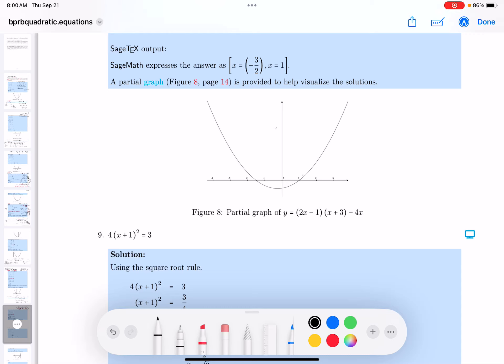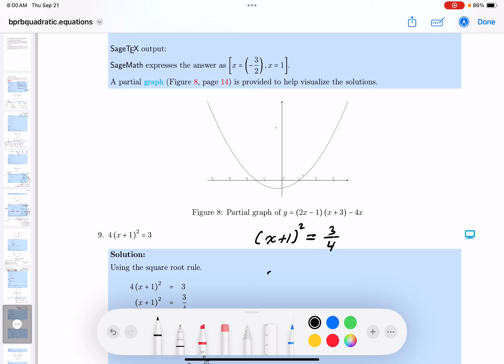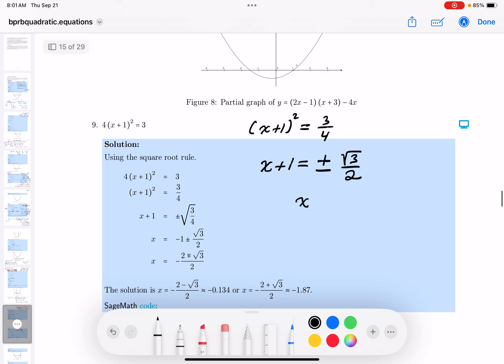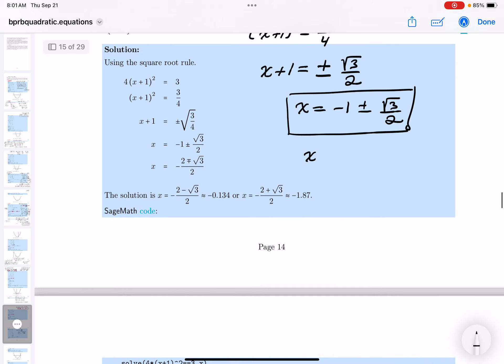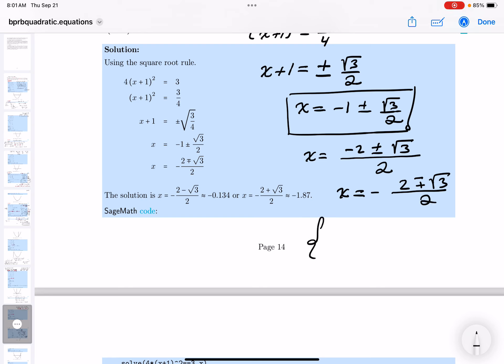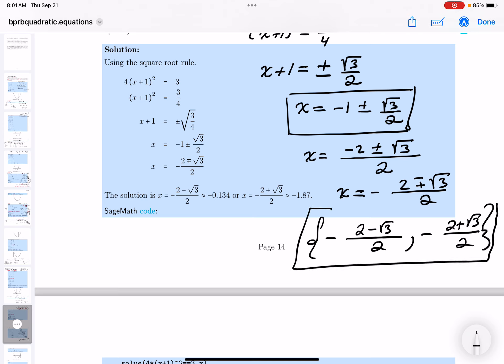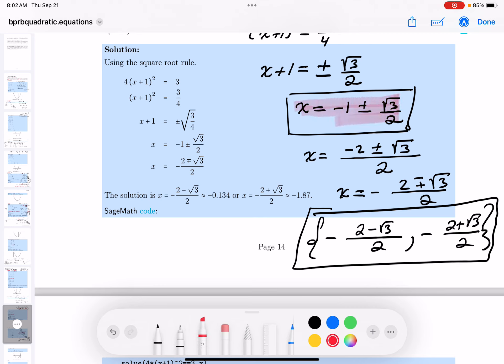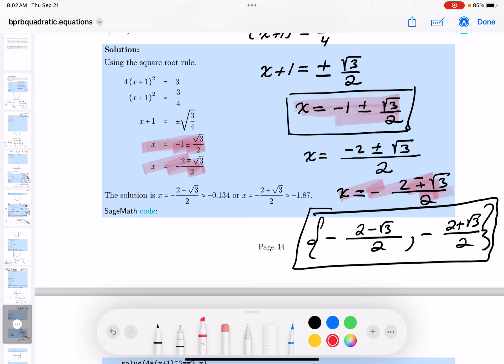mth 100 bprp quadratics 09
Ron Bannon's MTH 100 Course Notes. These problems are from BPRB's YouTube videos.